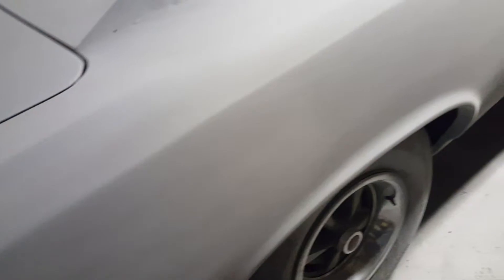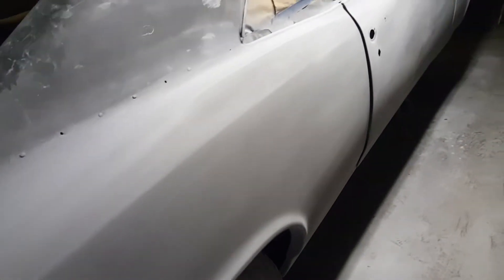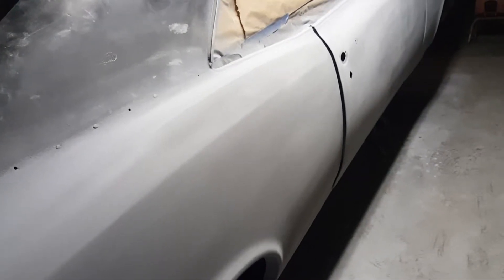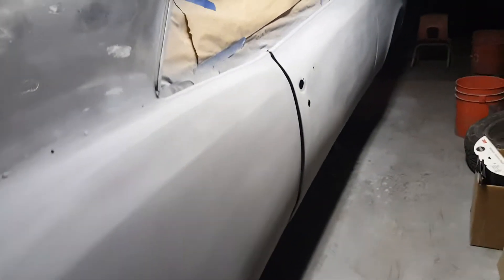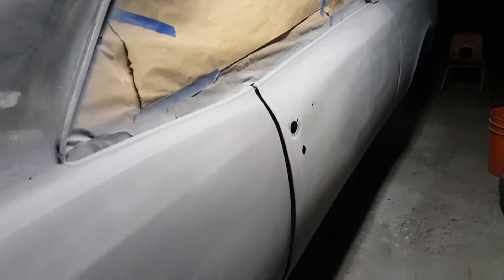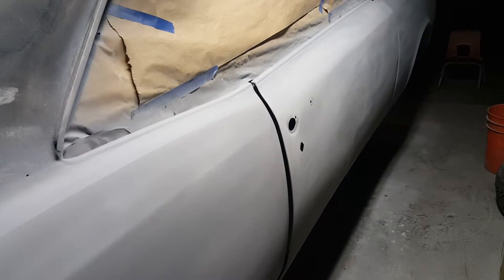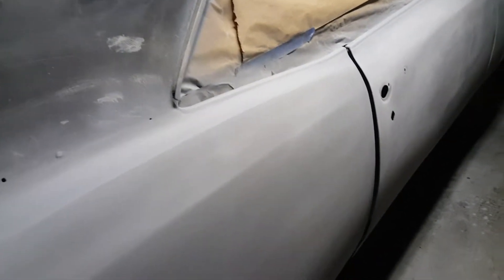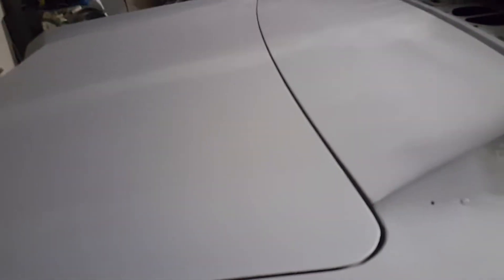What is the best type of paint to use on 1966 GTO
1966 GTO car paint